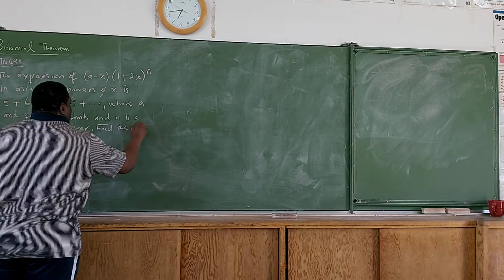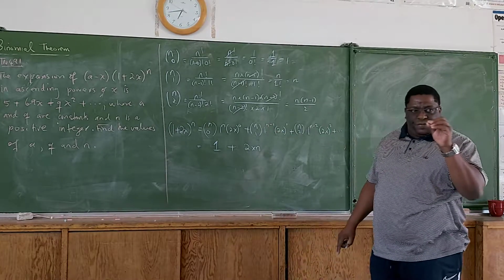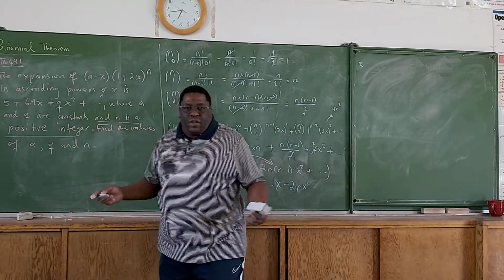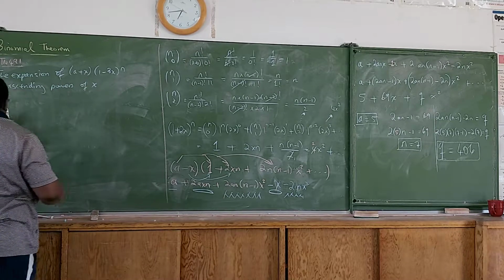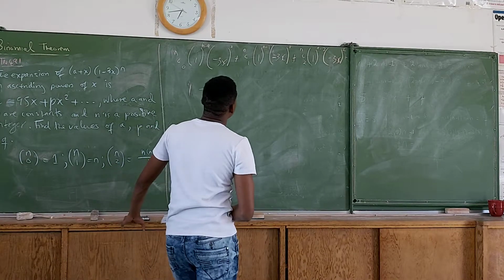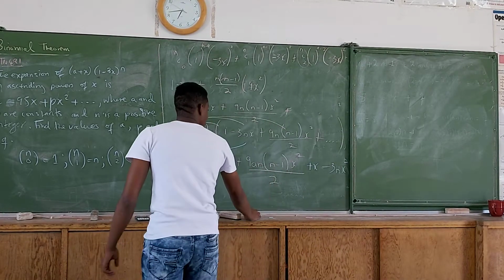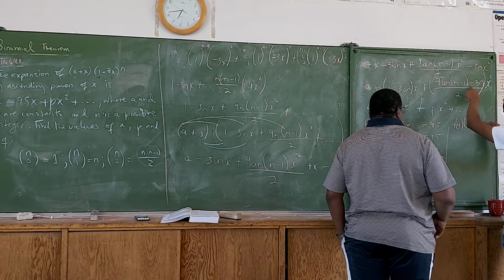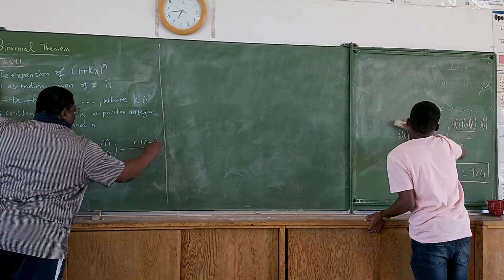Finding MIssing Values Binomial Expansion